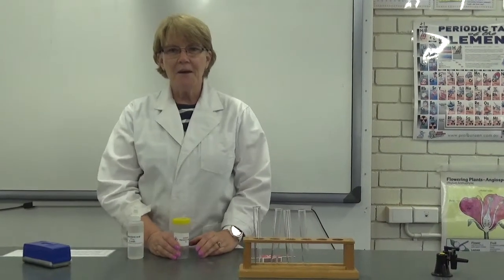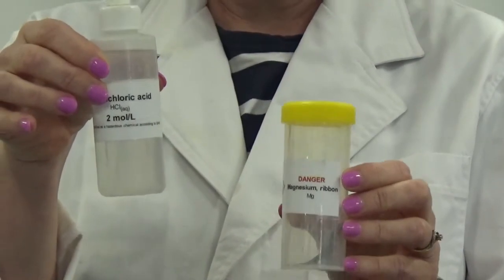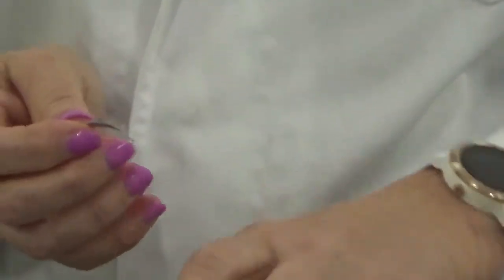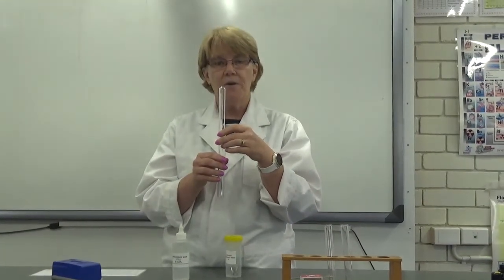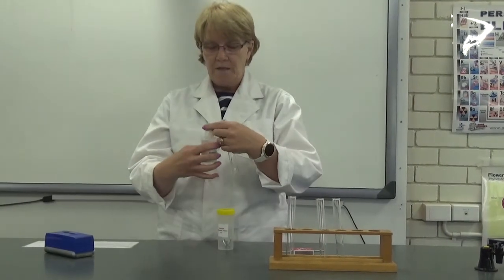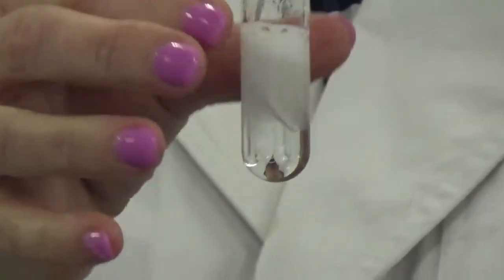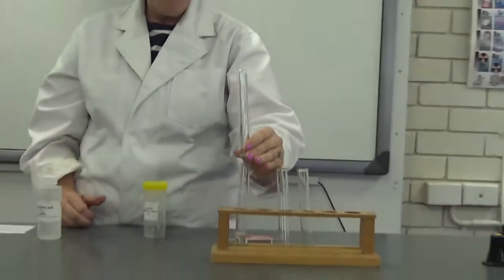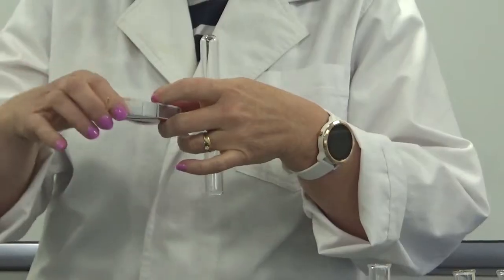Reaction between magnesium and hydrochloric acid (featuring a cool pop test!)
Mrs V reacts magnesium with hydrochloric acid and tests the gas produced. What signs of chemical change can you see in these reactions?